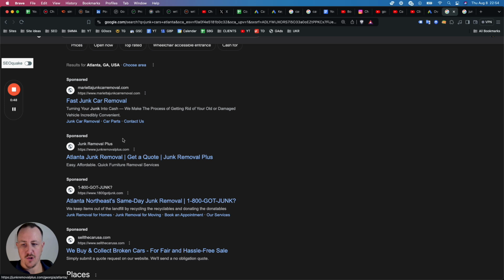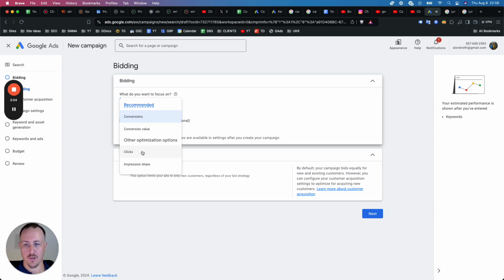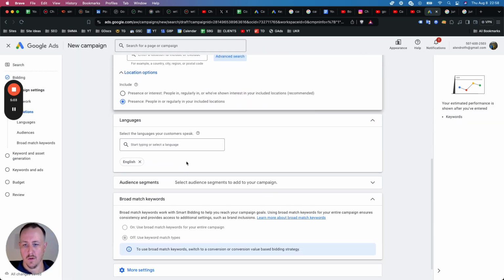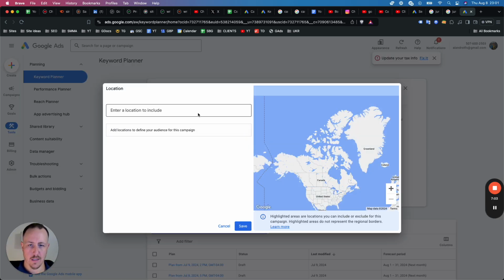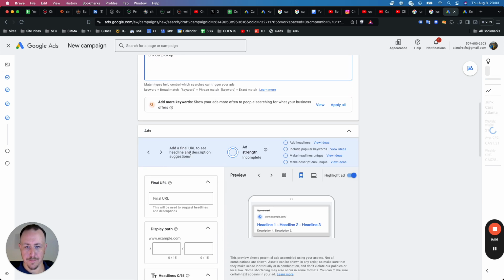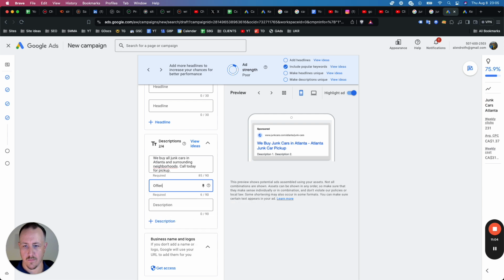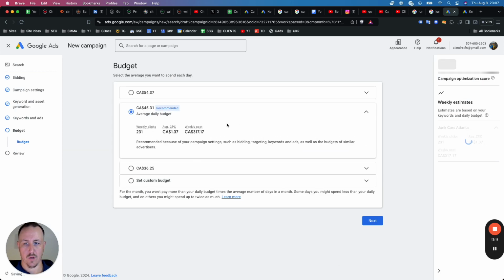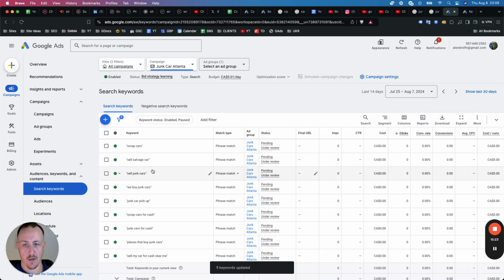Google Ads for Junk Cars (How to Set Up Your Google Ads For Your Junk Cars Business)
👇👇 Need help with Google Ads for your junk cars business? Book a free consultation call below! 👇👇

Learn how to effectively set up Google Ads campaigns to generate more leads and grow your junk car removal business.

This video will guide you through the process of creating targeted ad groups, selecting the right keywords, and optimizing your ads for maximum ROI.

Discover proven strategies to attract motivated junk car sellers and increase your conversion rates. Implement these Google Ads best practices to take your junk car business to the next level and dominate your local market.